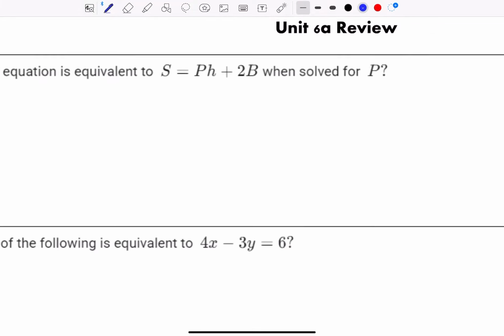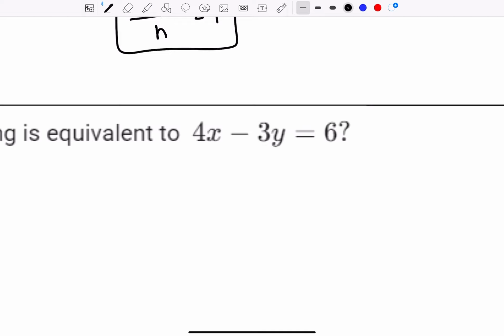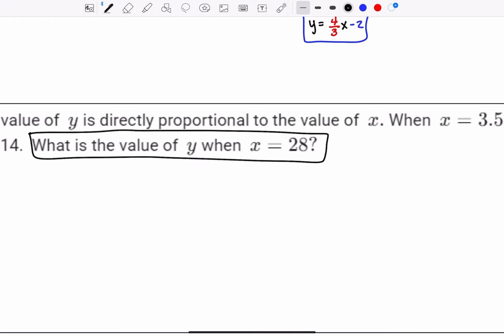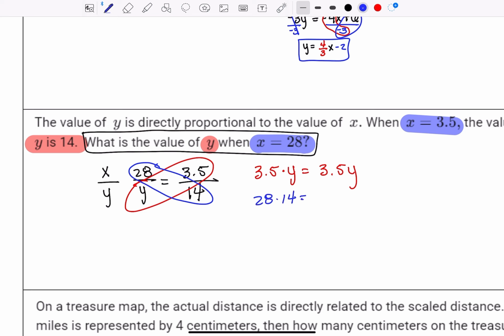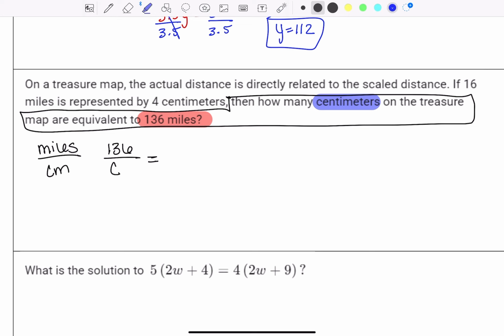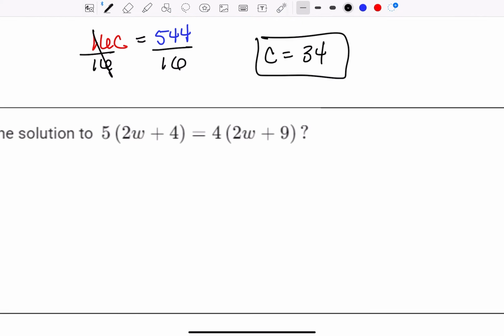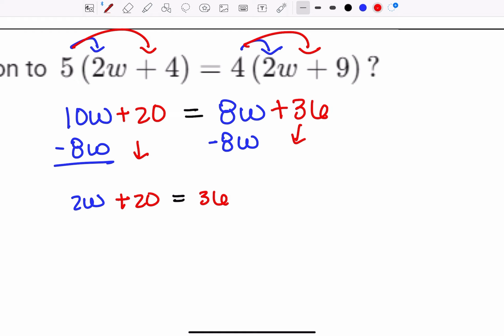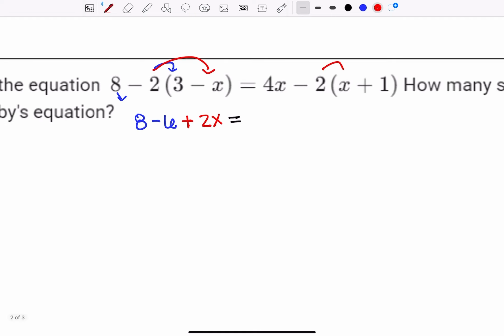Unit 6a Review